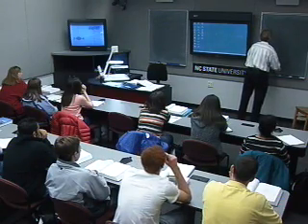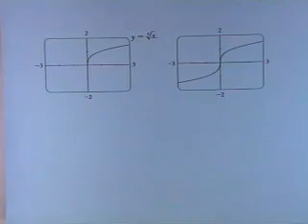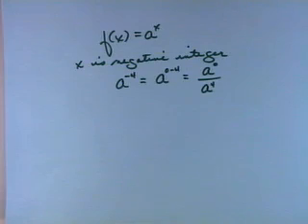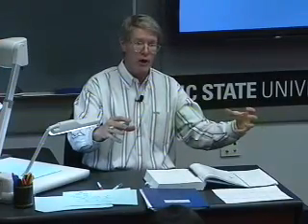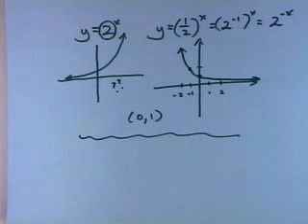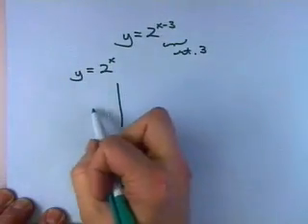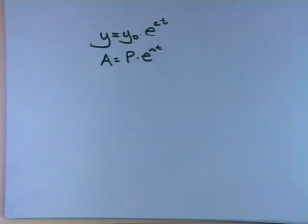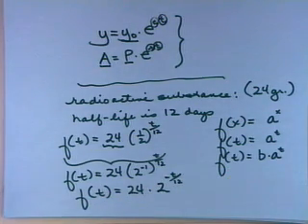Math 141 Calculus 1 Lecture 07 0122032